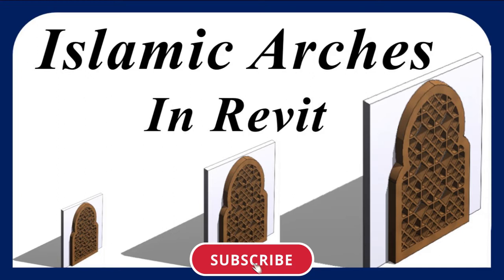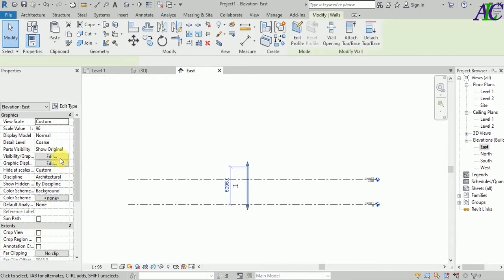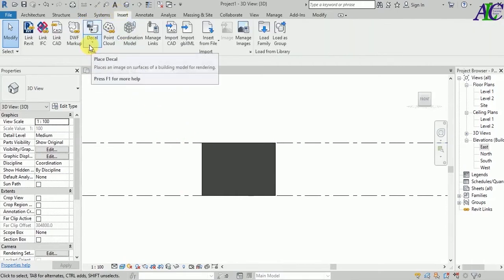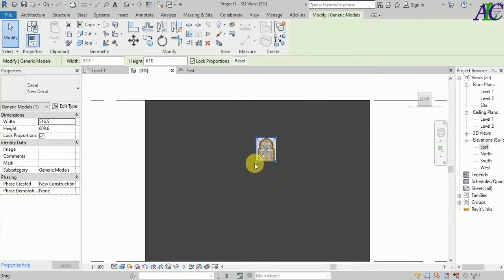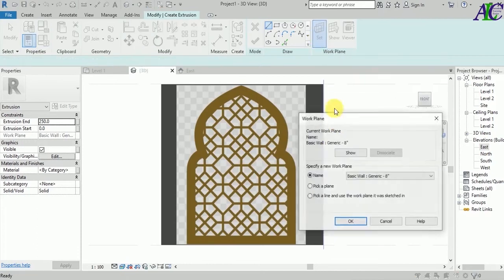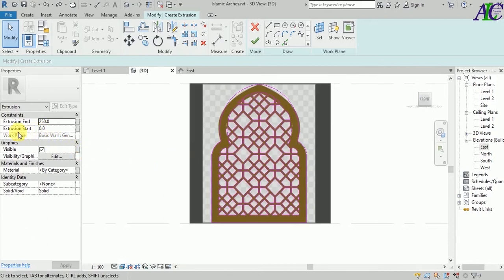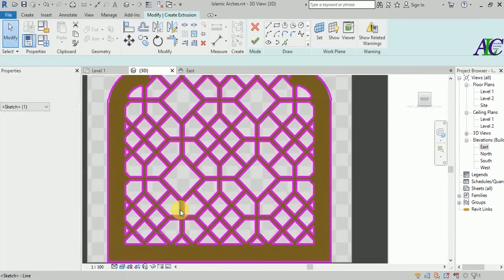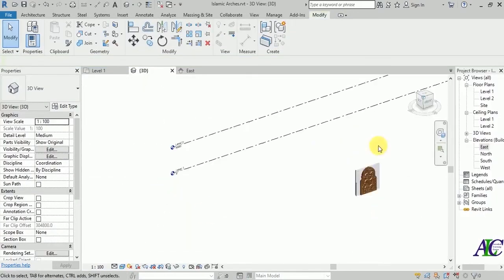Islamic Arches in Revit | Revit tutorial For beginner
in this tutorial, you will watch how to create Islamic Arches in Revit.
Islamic architecture
Islamic architecture comprises the architectural styles of buildings associated with Islam. It encompasses both secular and religious styles from the early history of Islam to the present day. Wikipedia
                              🔵🔴🔵 More Revit 2021 Tutorials 🔵🔴🔵 👇👇👇